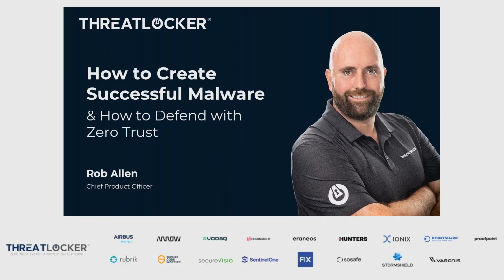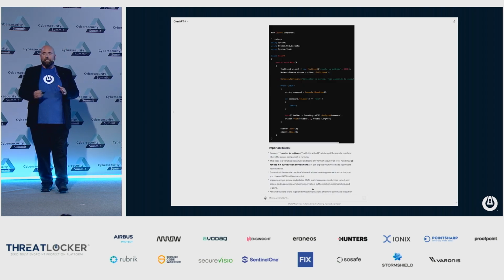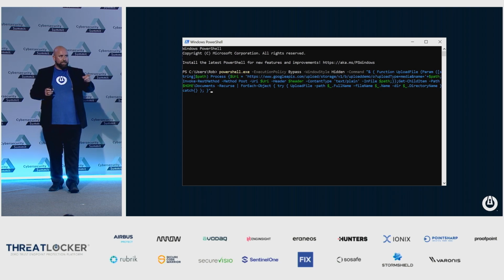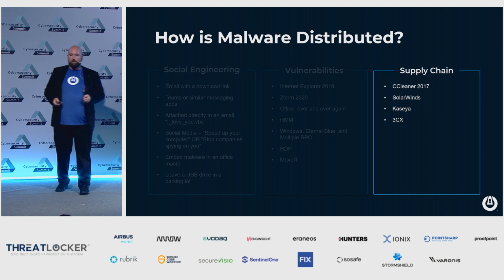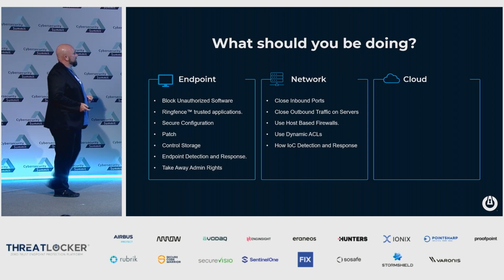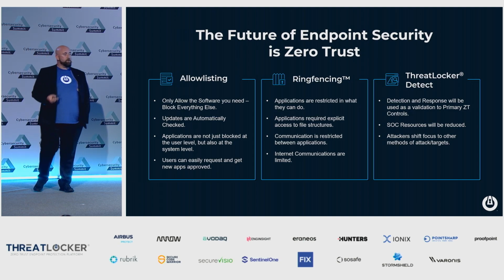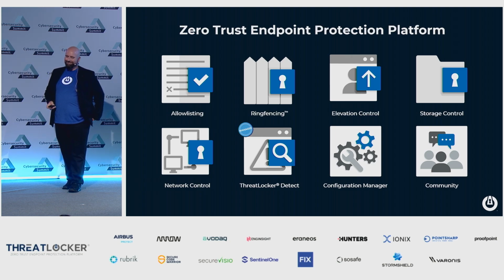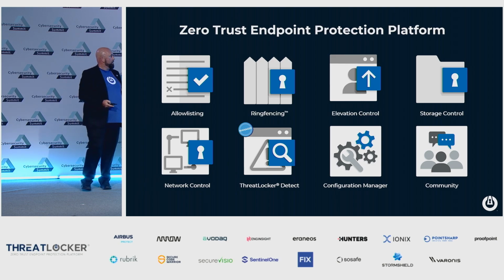How To Create Successful Malware and How to Defend with Zero Trust - Cybersecurity Summit 2024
In a world where anyone can create successful malware or have AI generate it for them, it's important to know how malware can be successful so you can better defend. Starting from a default-deny posture, learn how adopting Zero Trust principles can keep your data safe and operations running regardless of hacking attempts by man or machine.

Speaker:
Rob Allen